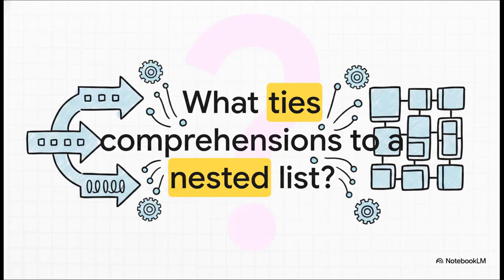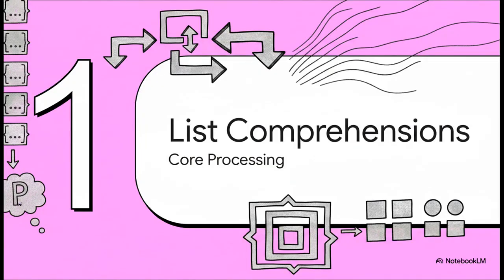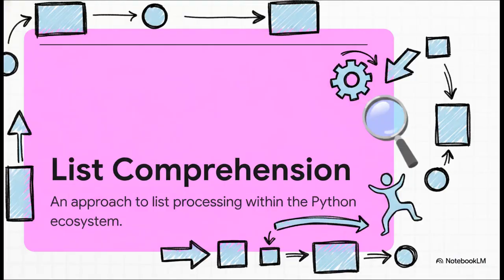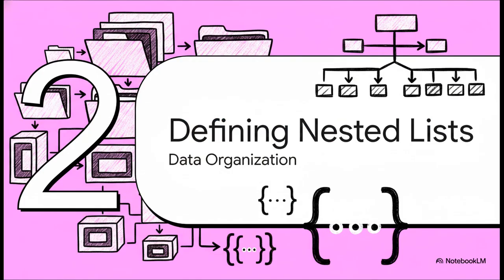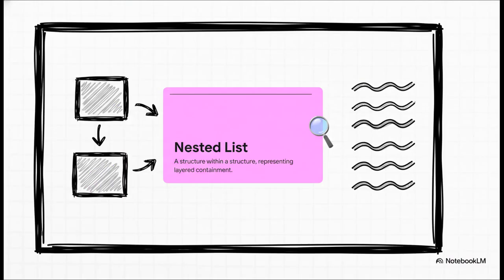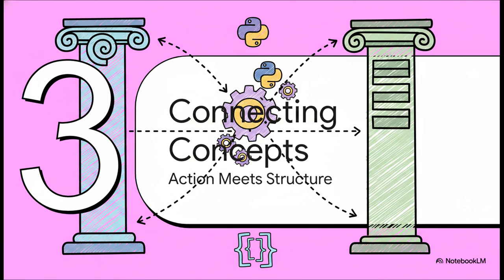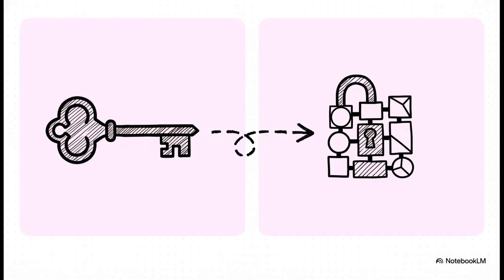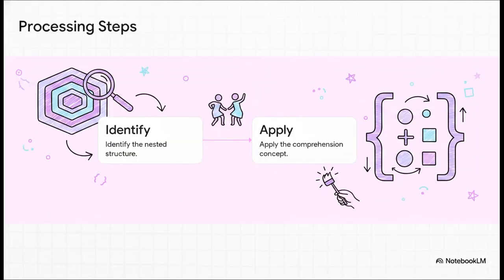Mastering Python List Comprehensions and Nested Structures.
This text introduces two fundamental concepts within the **Python programming language** that help developers handle data efficiently. It focuses primarily on **list comprehensions**, which provide a concise syntax for generating and transforming sequences. Additionally, the source addresses **nested lists**, explaining how to manage complex arrays where elements are contained within other collections. By combining these topics, the material demonstrates how to navigate and manipulate **multi-dimensional structures** using streamlined code. Overall, the excerpt serves as a functional guide for mastering **advanced data organization** and logical iteration in Python.